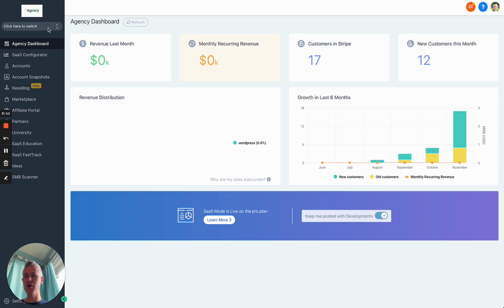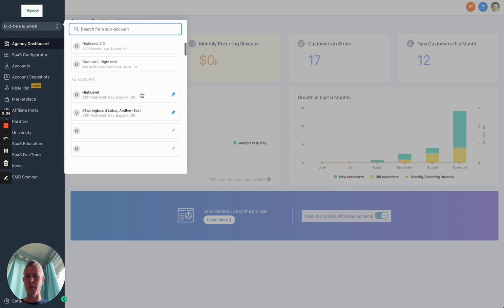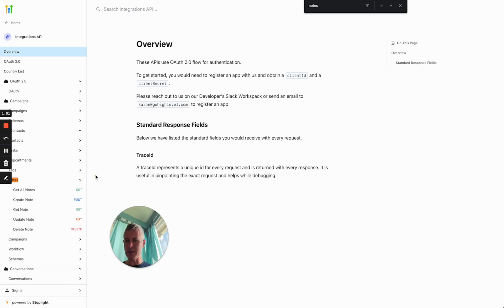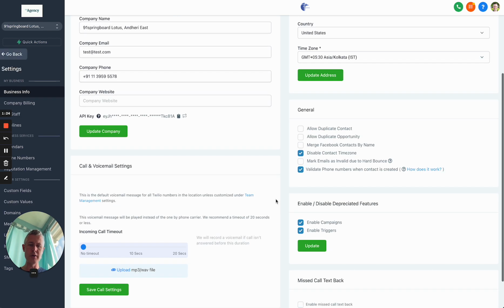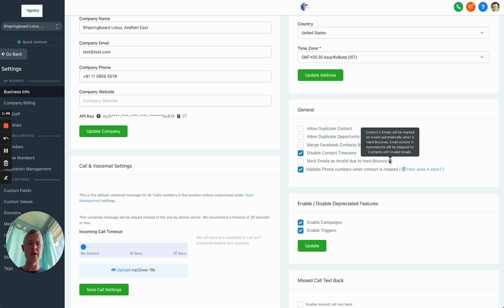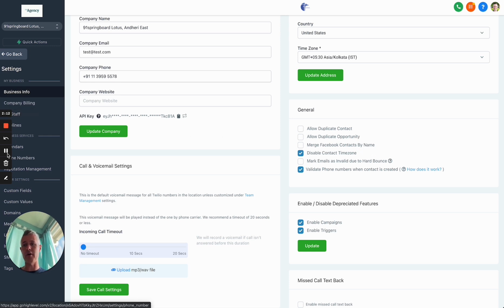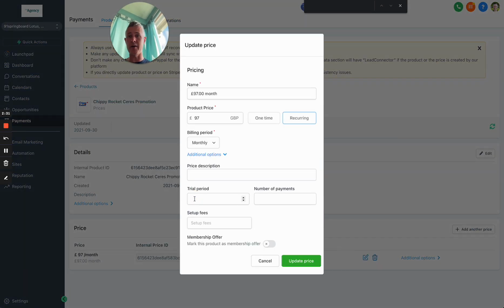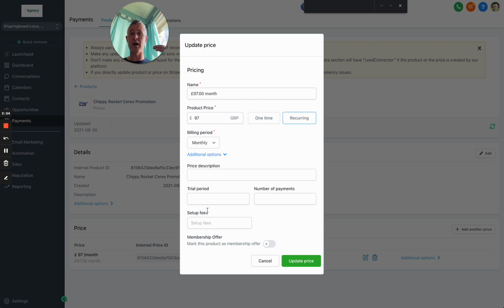Pin sidebar locations, notes API update, hard bounce, and update product price settings live!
🤩 Pin side bar locations to keep them up at the top of the locations list.
🤩 Hard bounce flag added, default behavior changed.
🤩 Prices for products now editable!